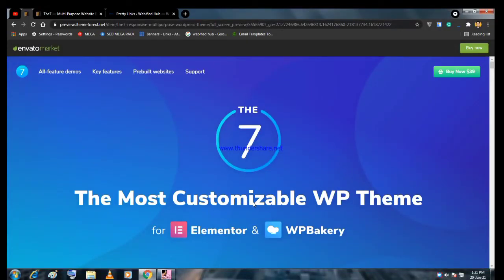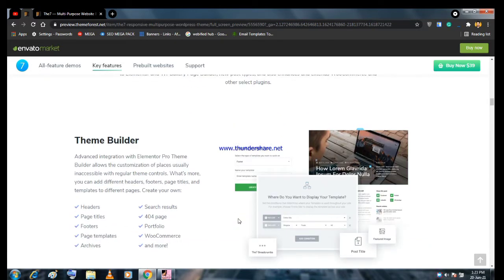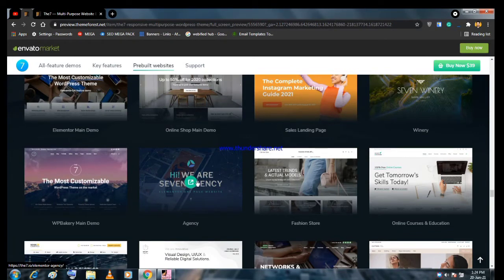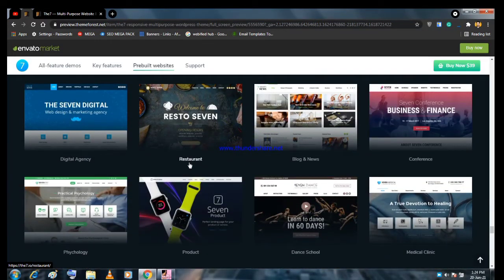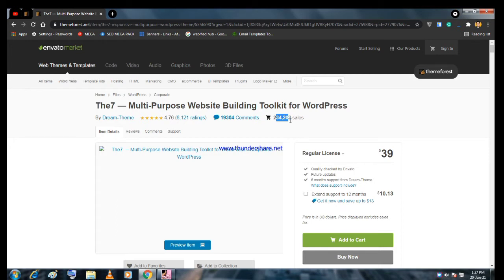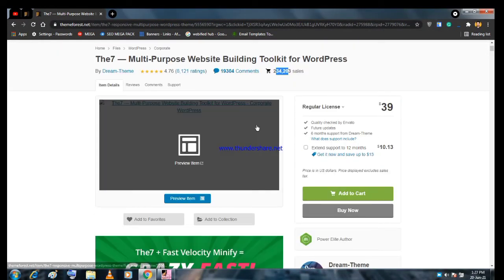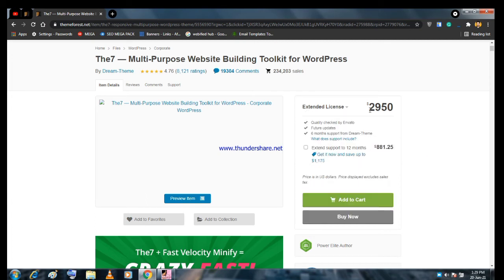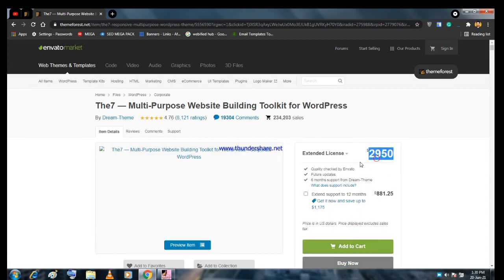The7 WordPress Theme Review - Best Multi-Purpose Theme for Freelancers & Web Design Agencies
Best Multi-Purpose WordPress Theme for Freelancers & Agencies - The7 WordPress Theme Review

☐ Liked?

About:-
I am Khadin Akbar, a Certified WordPress & SEO Expert; helping small businesses, as well as corporates, accelerate their online growth using
internet marketing and maximize their profits. Ask me any question without hesitation to get an expert opinion.
I am a Certified WordPress Specialist as well as received a Certification from Hubspot Academy. I have been the WordPress Developer of brands

like Webified Hub, Sabina Group, and so on.
I am the Founder of Webified Hub where we provide Website Creation as Well as Digital Marketing services to Local Businesses as we are Experts.

Queries Solved:-

the7,the7 wordpress theme tutorial,the7 theme wordpress,the7 theme wordpress tutorial,the 7 wordpress theme,the7 theme header,the7 theme

elementor,the 7 theme wordpress,the7 wordpress theme,the7 theme menu edit,the7 theme customization,the7 theme tutorial,the7 theme footer,the7
theme demos,the7 theme edit footer,the7 theme install,the7 theme guide,the7 theme review,the7 theme,the7 wordpress,How to create an eCommerce
website using the7 wordpress theme

customization,the7 theme purchase code,the7,best wordpress theme,best selling wordpress theme,the7 multi-purpose website building,the7 wordpress
theme tutorial,the7 theme wordpress,the7 theme wordpress tutorial,the 7 wordpress theme,the7 theme header,the7 wordpress,how to create an
ecommerce website using the7 wordpress theme

the7 wordpress theme installation and demo import,the7 wordpress website building toolkit,most customizable wordpress theme,most used wordpress

theme,best wordpress theme,top wordpresss theme,wordpress themes,free wordpress themes,elementor wordpress themes,wpthemes,wp themes,wp
theme,wpthemes.co.in

the7 wordpress theme,the7wordpress theme installation,the7wordpress theme demo import,the7 Wordpress theme support,The7 Wordpress theme

support,best wordpress theme,top wordpresss theme,wordpress themes,free wordpress themes,elementor wordpress themes,wpthemes,wpthemes.co.in

Best Premium WordPress Theme,The7,Responsive,Multi,Purpose,WordPress,Theme,Review,the7 — responsive multi-purpose wordpress theme nulled,the7

theme documentation,the7 wordpress theme demo,the7 demo content,the7 purchase code,the7 theme review,the7 theme price,the7 theme spec,the7 theme
themeforest

theme wordpress download,the7 theme nulled,the7 theme examples,the7 theme demo,the7 theme review 2017,the7 theme review 2018,the7 theme pre built
templates,the7 theme latest version,the7 theme price,the7 theme themeforest,the7 responsive theme,the7 theme specs,the7 theme content,the7 theme
tutorial

wordpress theme,enfold theme review,the7 wordpress theme review,the 7 theme,the7 theme wordpress,review of the7 wordpress theme,thrive themes
review,review wordpress theme,best wordpress theme review,best wordpress theme,free wordpress themes,top wordpress themes,premium wordpress
themes,fastest wordpress theme

multipurpose ecommerce wordpress theme,marketplace ecommerce wordpress theme,top woocommerce wordpress theme with marketplace,urna wordpress theme installation,demo import in urna wordpress theme,how to customize urna wordpress theme,urna wordpress theme reviews

theme,